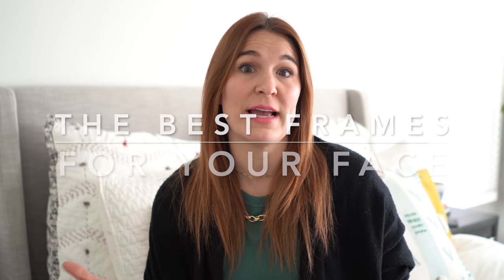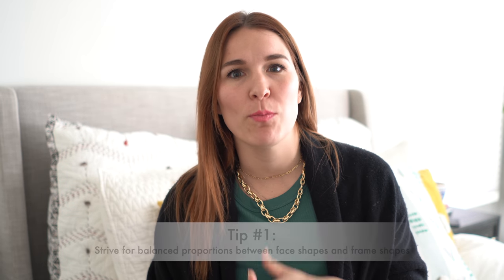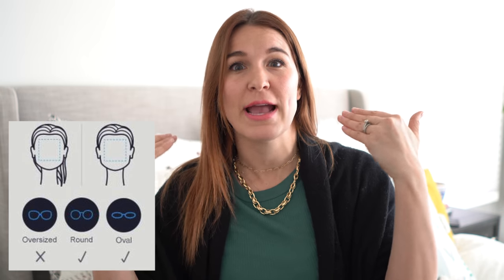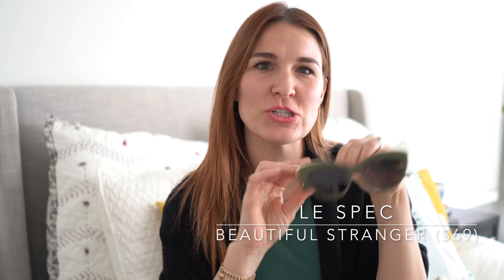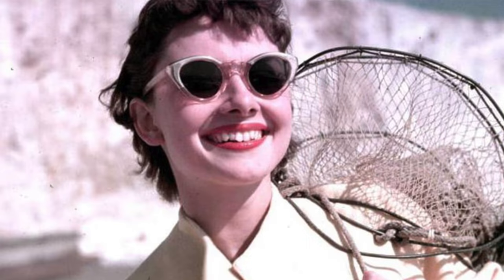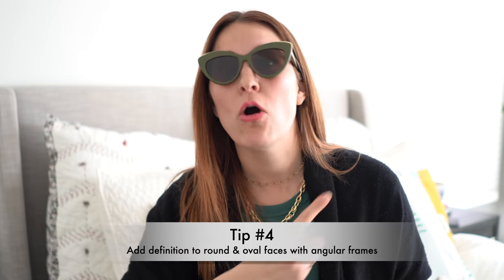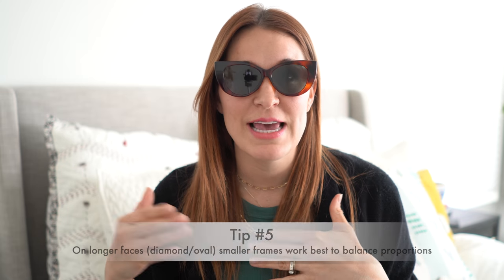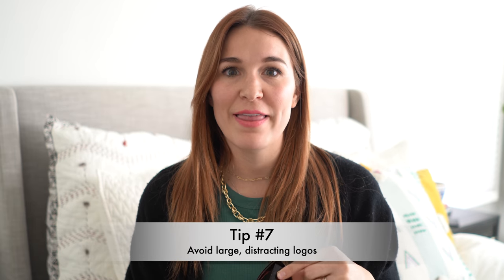Choosing the BEST Frames For Your Face | (TIP: It's more than just face shape)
There are many different factors to consider when shopping for a flattering pair of sunglasses, whether it's your face shape, coloring and more! Watch my video for helpful tips and ideas. These tips also apply to prescription glasses. ❤

*Personal wardrobe style tips and tricks by Casey Matheny*

ALL ITEMS SHOWN IN VIDEO—

MY AQUA TEE (My fave! I have lots of colors)

SUNGLASSES—

Or if you have any style questions, send them my way!